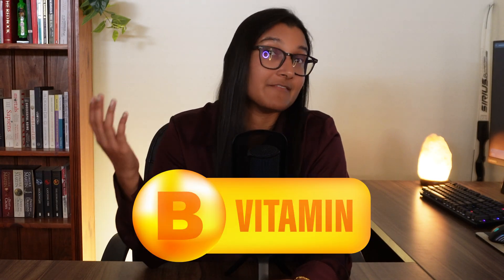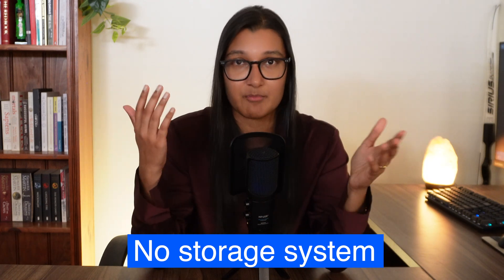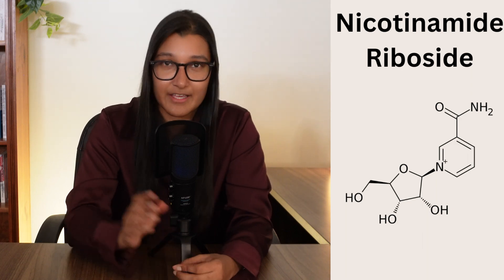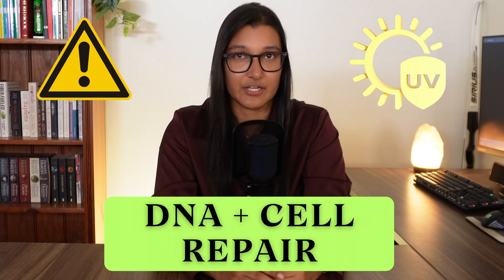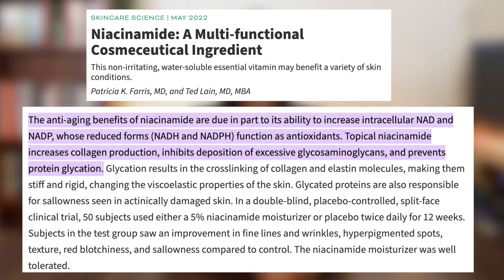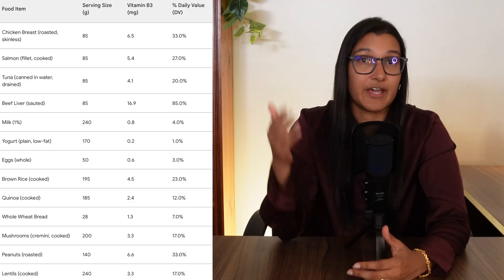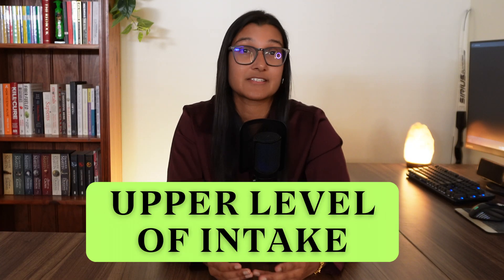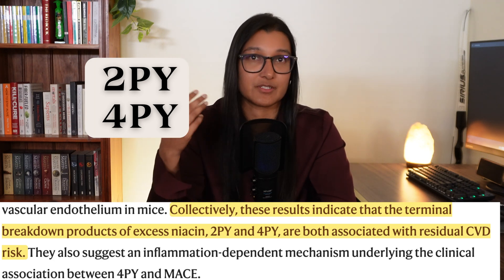Everything you need to know about vitamin B3 (niacin)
Welcome back long gamers!

This week we start our journey looking into the B vitamins, there are actually 8 vitamins that belong in this group and many of them are vitamins that people tend to forget about, such as vitamin B3 (aka niacin).

This is the vitamin that is responsible for NAD production in your body and NAD is a bit of a trendy supplement at the moment in the longevity space.

This week you can expect to learn about
1. The different forms of vitamin B3
2. What vitamin B3 is needed for in the body (energy, skin health, brain health and more)
3. The relationship between vitamin B3 and NAD production
4. Where to find vitamin B3
5. How much vitamin B3 you need

If you have any further questions regarding vitamin B3or  anything else, please comment or get in touch with me.

*A little bit about me:

My name is Kamini, I have a bachelor of pharmacy with first class honours from Curtin University. I am currently working as a registered pharmacist, while completing a master of Nutrition. As I go through my work and studies, I am continuously learning new things and this channel is where I pass on my learnings and knowledge to anyone that is interested so that we can all play the long game that is health, together.